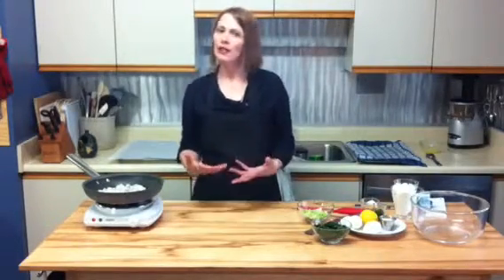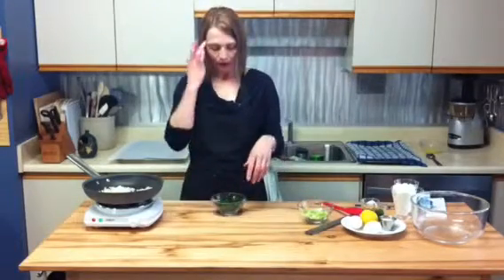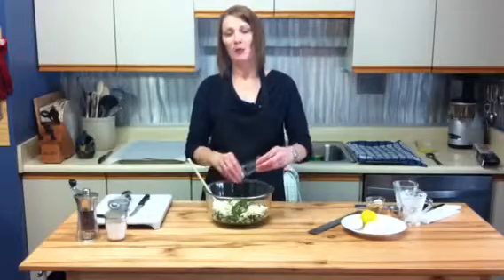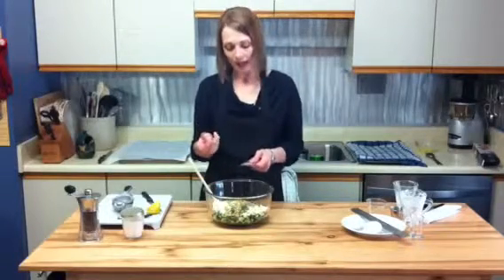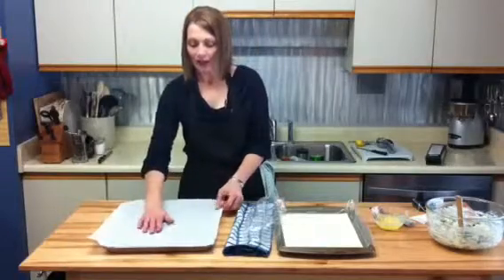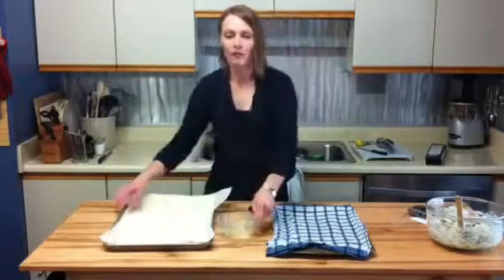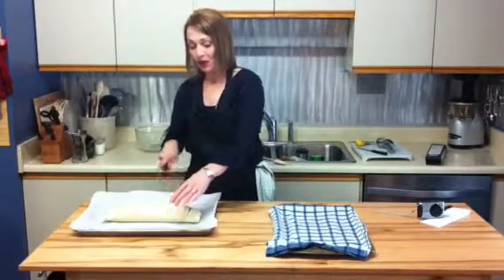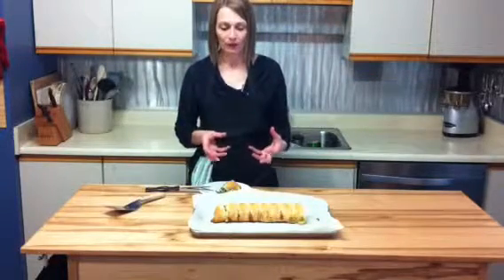Three Cheese Spinach Filo Roll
A great lunch or light supper. Serve with a green salad or sliced tomatoes. Hello meatless-Monday. This is a really satisfying dish.
If your family likes spanakopita they will love this. Cheesy and lemony wrapped in a light crispy shell, my family loves it.